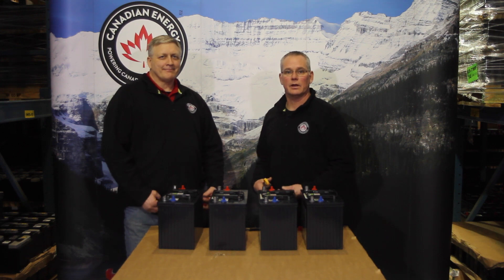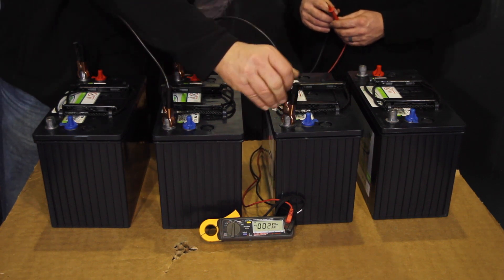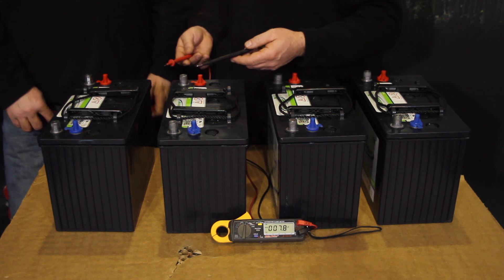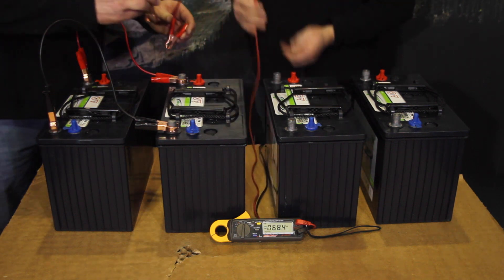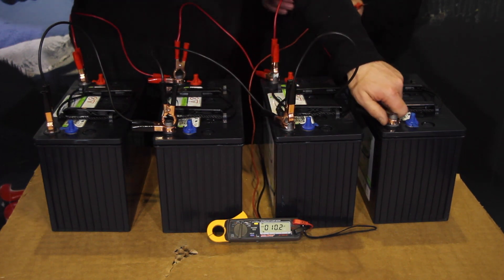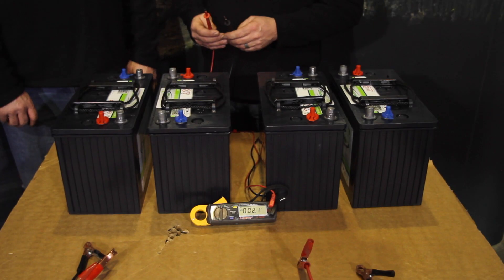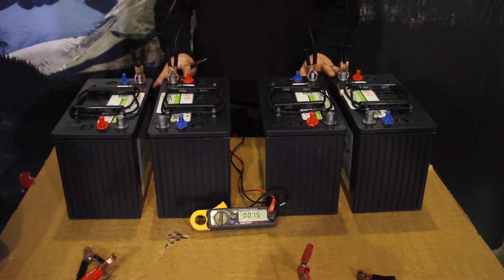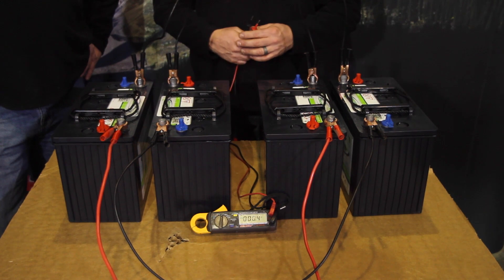Canadian Energy™ - Series : Parallel : Series Parallel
Join Jay and Randy as they expertly guide you through the process of connecting four 12 Volt batteries in series, parallel, and series-parallel configurations. This educational video is perfect for anyone looking to enhance their practical skills in battery setup. Discover the ins and outs of battery connections, and learn how to maximize the efficiency and performance of your battery systems.

Whether you're a beginner or an enthusiast, this tutorial will provide you with valuable insights and techniques. Don't miss out on the opportunity to expand your knowledge and capabilities in handling battery setups.